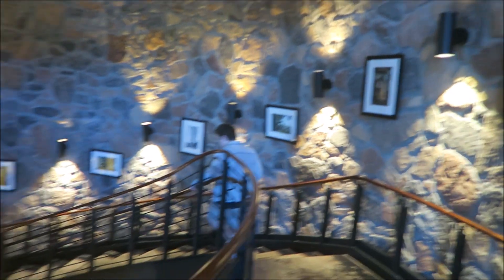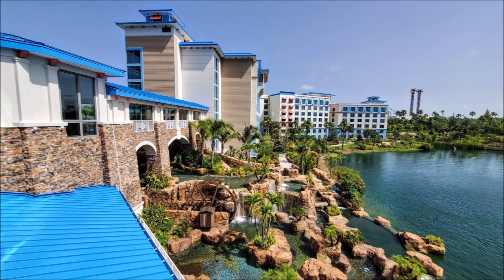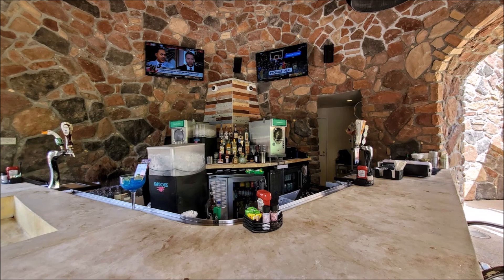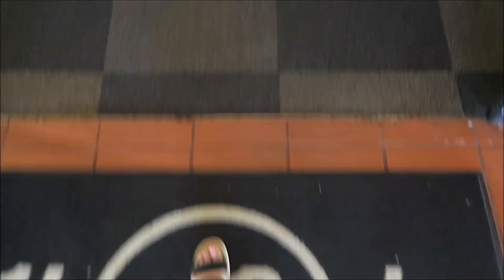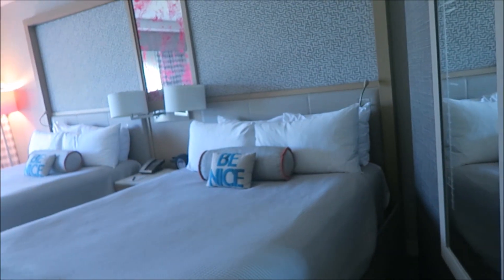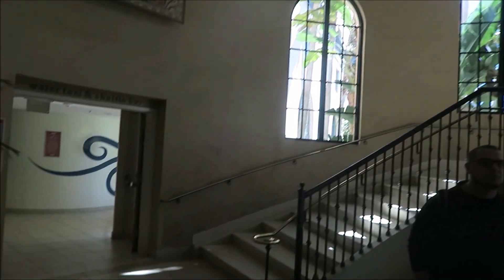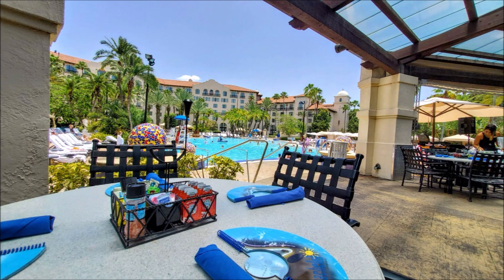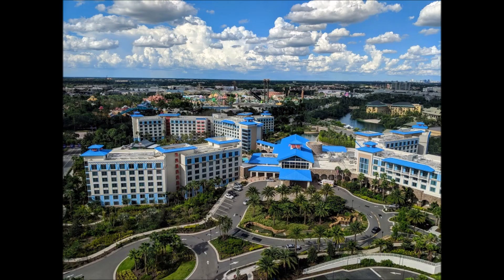Universal Studios Orlando Sapphire Falls and Hard Rock Hotel Overview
We are a family of 6 living in the South!  We love to travel...mainly to Disney!  We also love our family fun...Our motto is work smarter not harder!  We work hard so we can play hard! I am a paraprofessional as well as a Travel Agent and Scentsy Consultant.

Thinking of planning a Disney Vacation, Universal Vacation, Cruise or All Inclusive Vaca?  I am a travel planner with Starstuff Travel and would love to help!